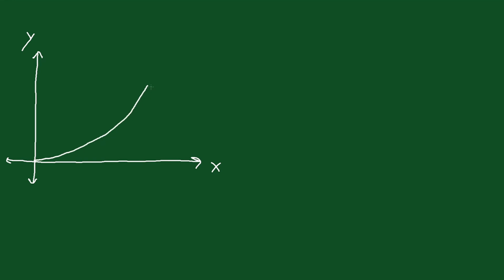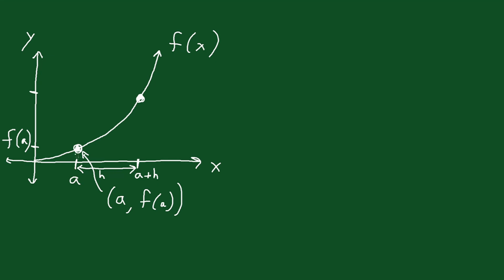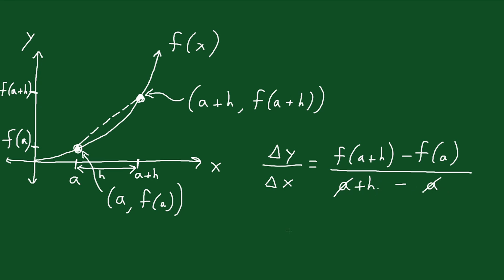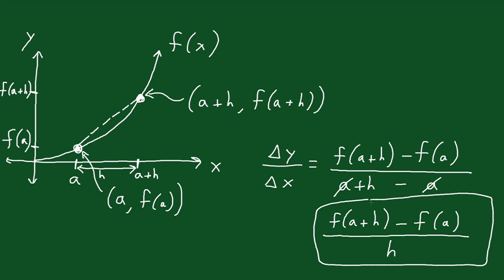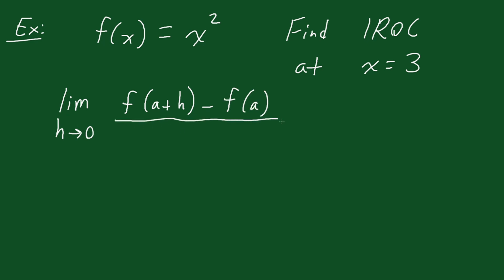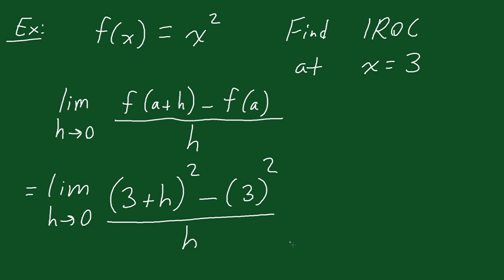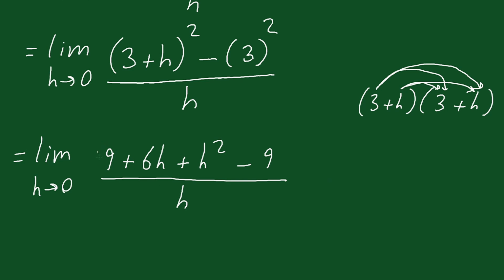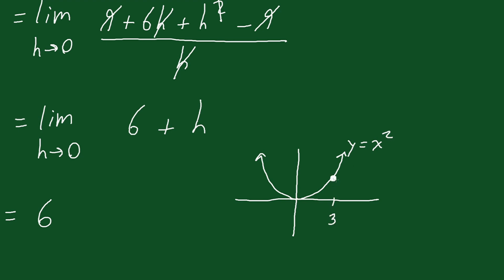Difference Quotient: Finding an Instantaneous Rate of Change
Here we learn about the difference quotient and how it can be used to find rates of change.